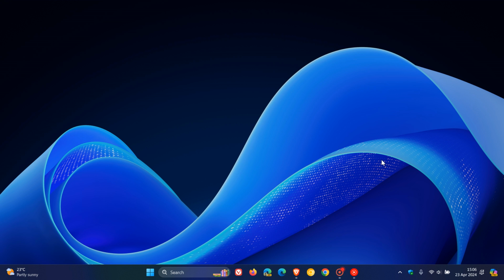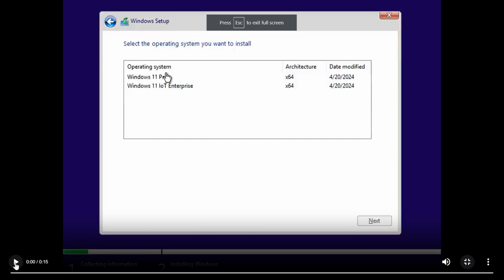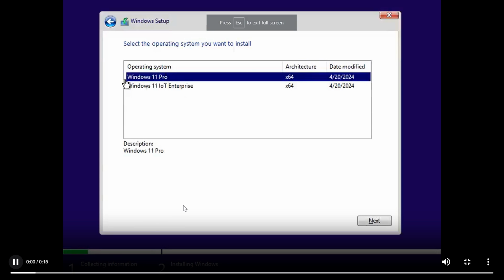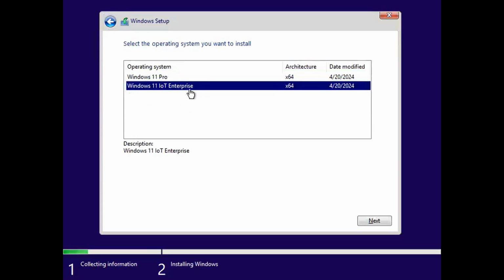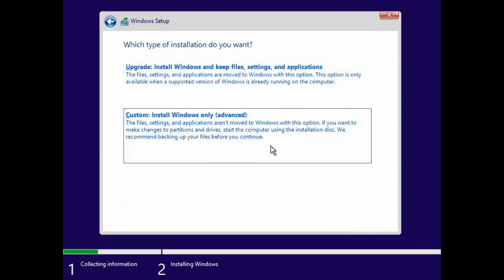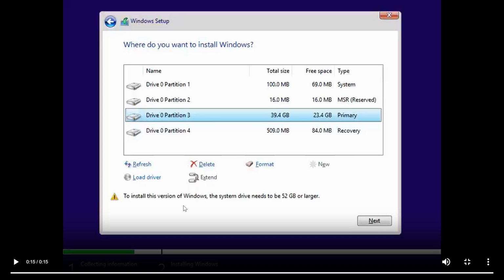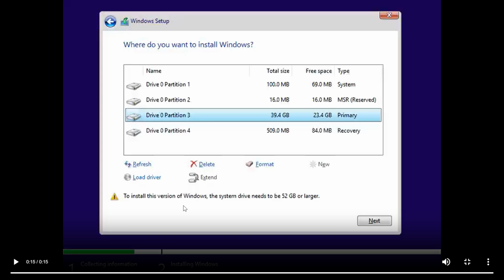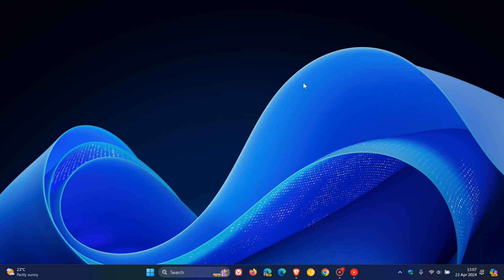Here's another possible Workaround to Install Windows 11 24H2 on Unsupported Hardware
As previously posted, selecting the "IoT Enterprise LTSC" option when selecting the OS during the setup, bypassed the requirements It seems now that this same workaround also applies for the regular Windows 11 IoT Enterprise edition (non-LTSC) when picked in the Windows Setup.